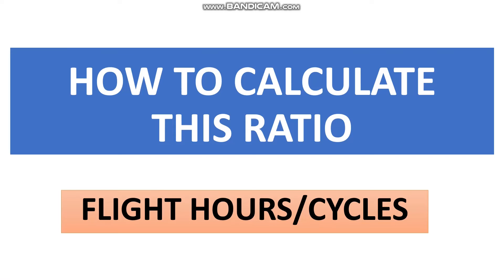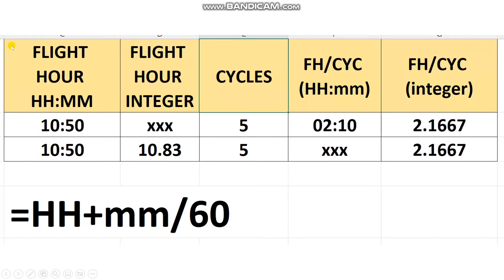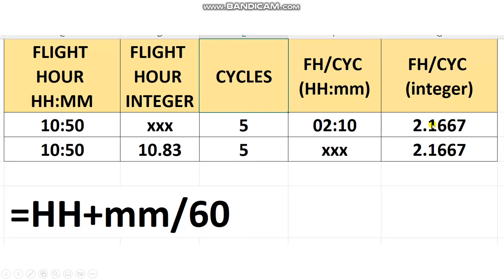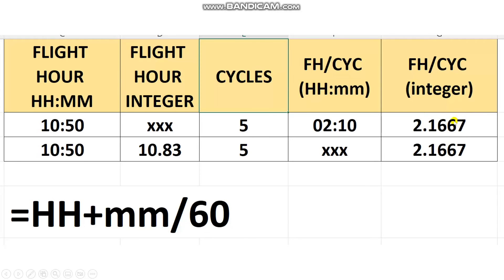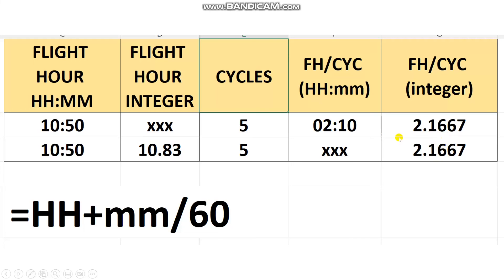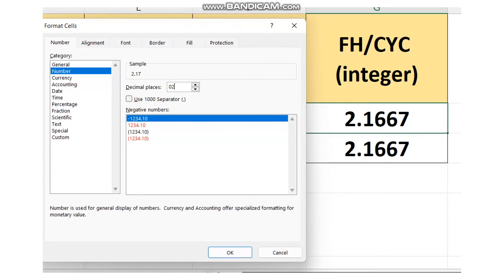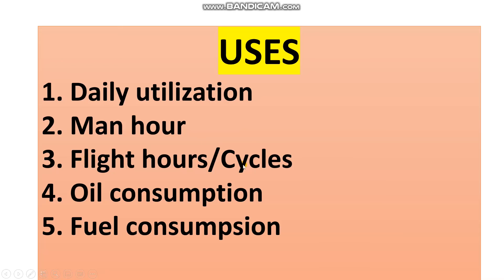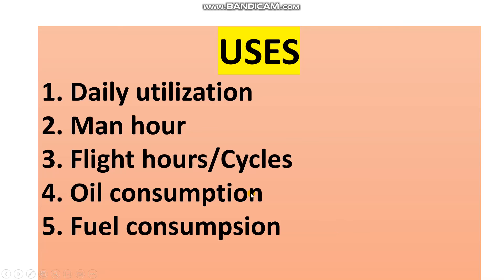Flight Hour To Cycle Ratio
How to calculate flight horses/cycles Ratio